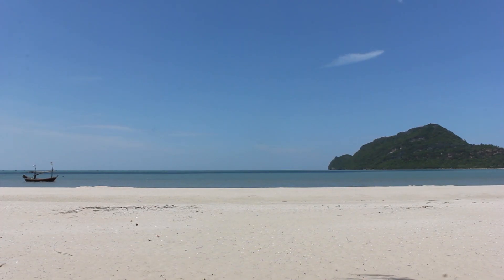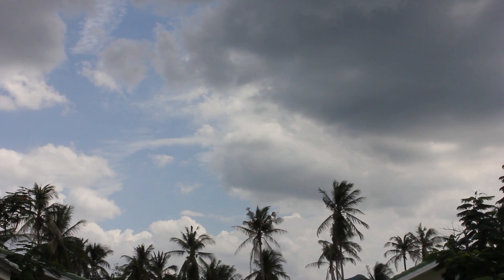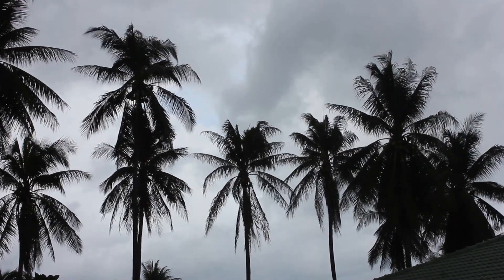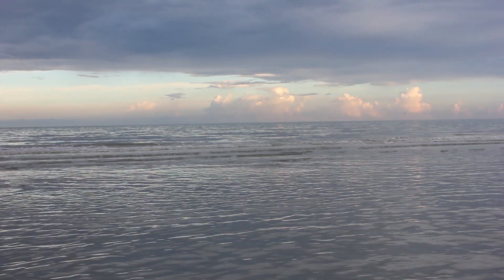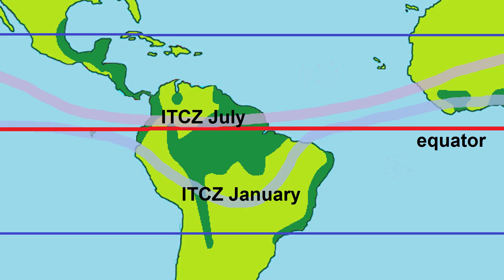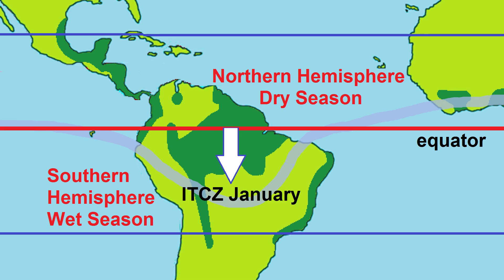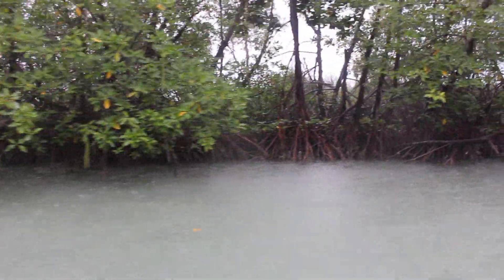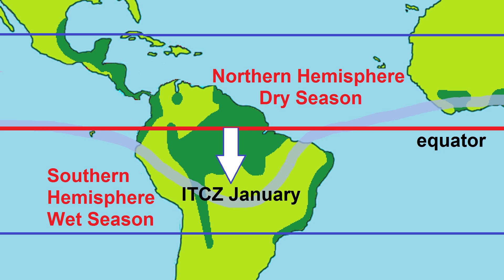Convectional Rainfall and the Intertropical Convergence Zone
The high temperatures of the tropical regions generates a water cycle whereby the accelerated evaporation of water results in high levels of rainfall.
Tropical Rain forests receive at least 2000 mm of rainfall per year.
The climate of equatorial regions are heavily influenced by the Inter-tropical Convergence Zone, or ITCZ. The ITCZ is the region near the equator, where the northeast trade winds and the southeast trade winds converge forcing air up into the atmosphere.
This is aided by the fact that the intense solar heating of the tropics heats the ground, forcing warm air to rise through convection. The air cools as it rises causing water vapor to condense into clouds, which eventually leads to convectional precipitation.  These storms are often heavy but are over relatively quickly.
The position of the ITCZ changes seasonally. It moves north in the northern hemisphere summer and south in the northern hemisphere winter. (Southern Summer) This is what is responsible for the wet and dry seasons in tropical regions. In the Northern Hemisphere, the wet season occurs from May to July, in the Southern Hemisphere from November to February.
This video was made in Thailand.